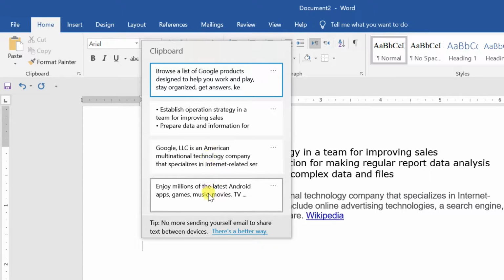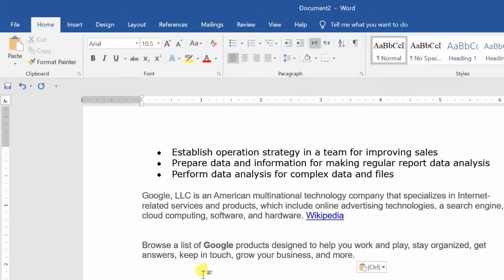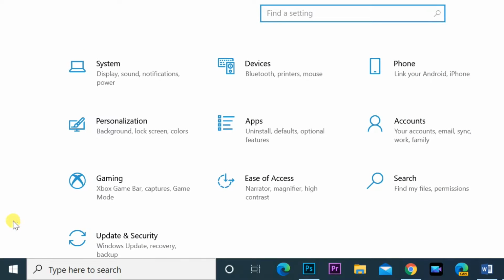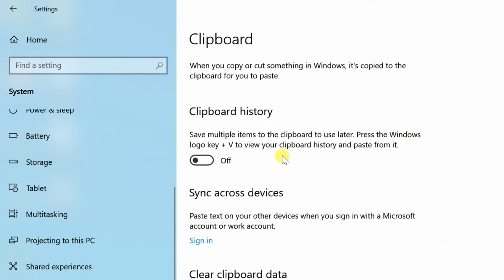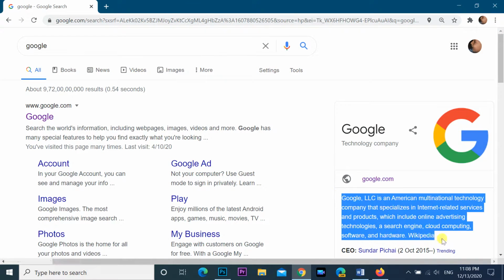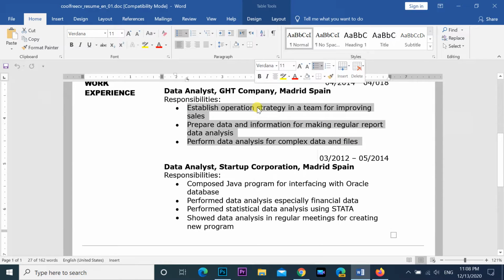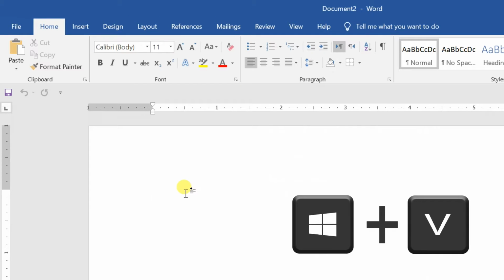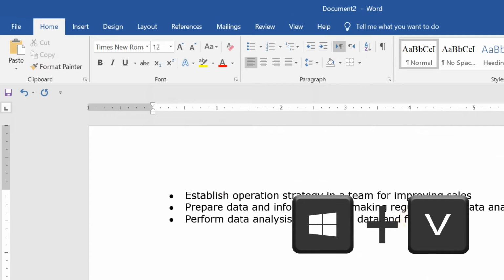How to Copy and Paste Multiple Contents from Windows 10 Clipboard History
How to Enable and Use Clipboard History on Windows 10